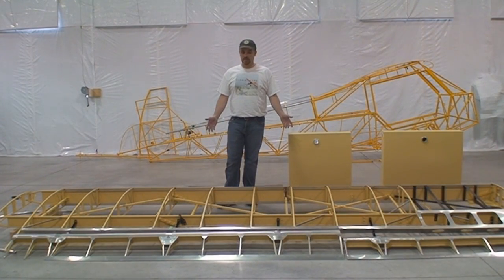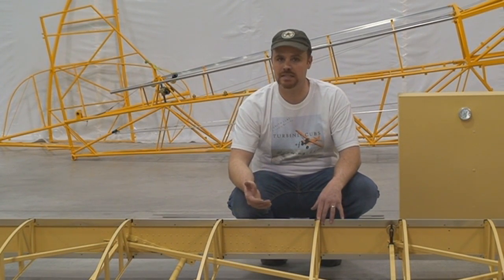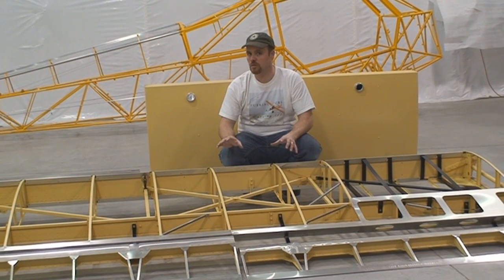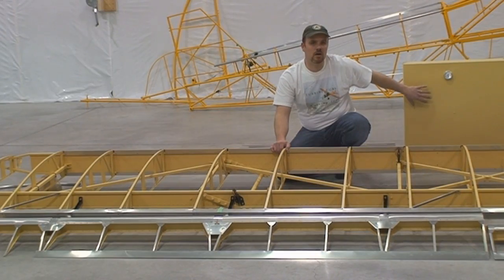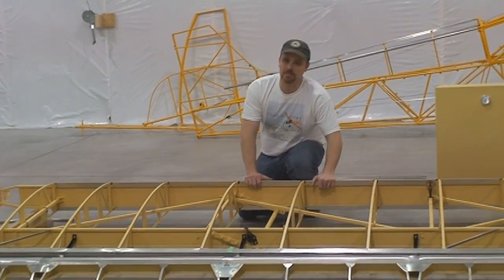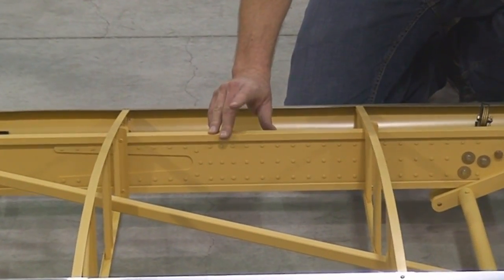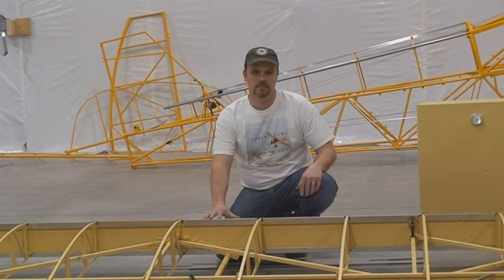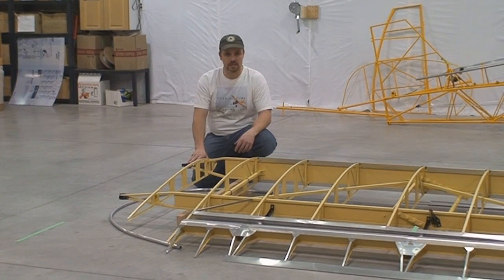PA18 Standard Kit Part 3